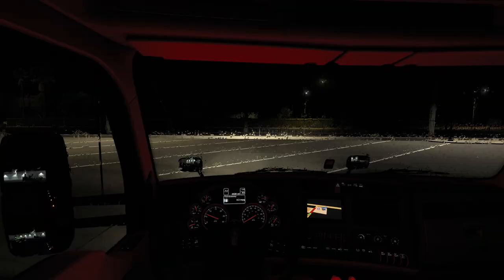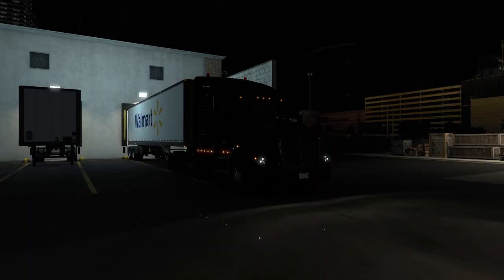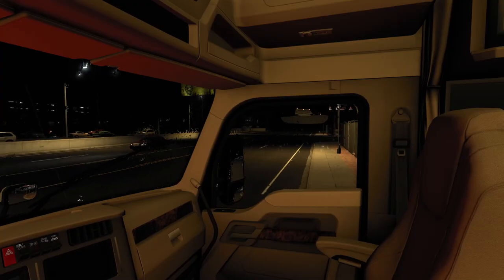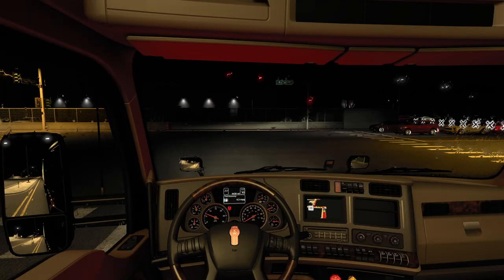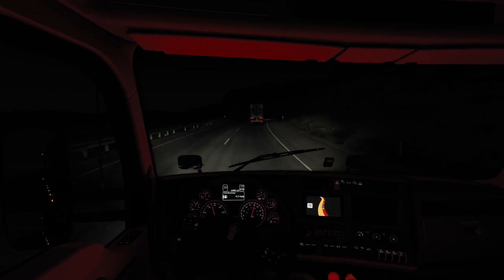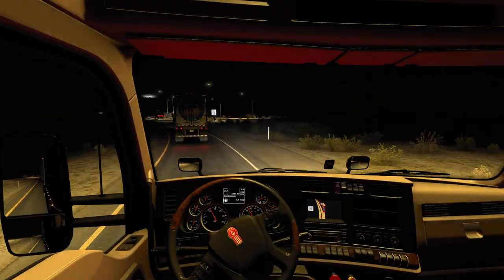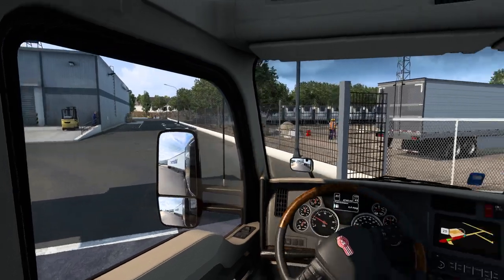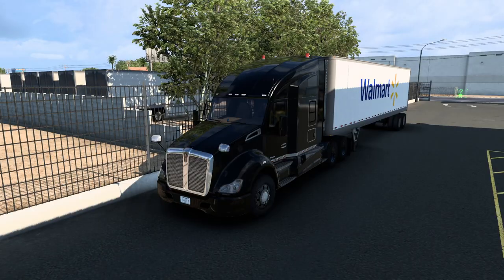American Truck Simulator | Rainy Night Walmart Delivery From Las Vegas To Phoenix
Decided to try something new and switch it up.